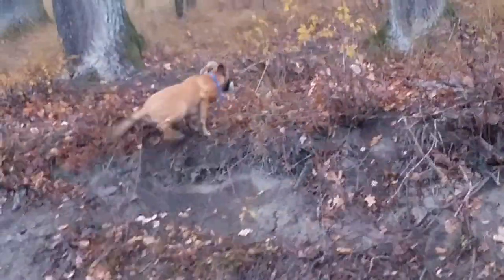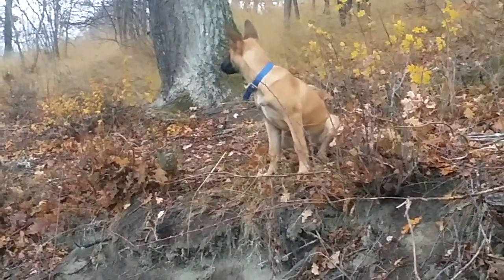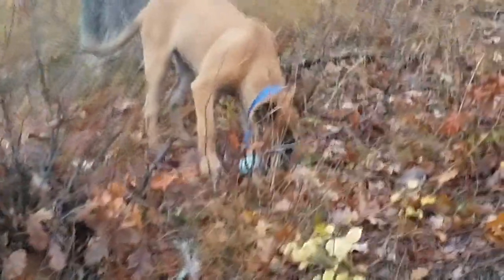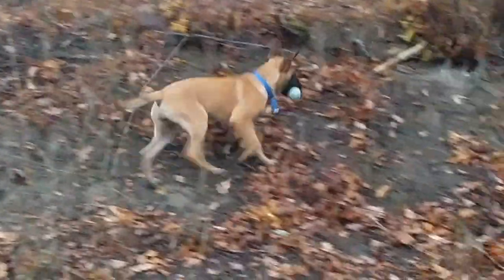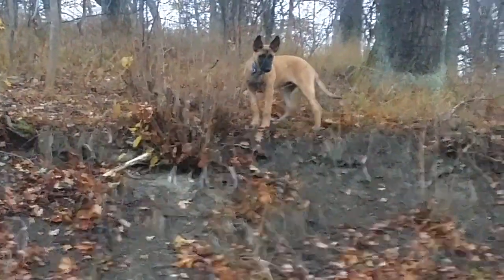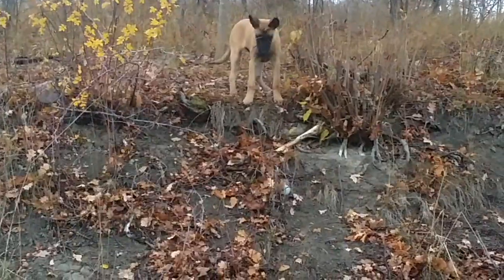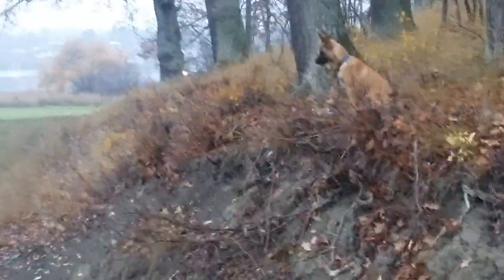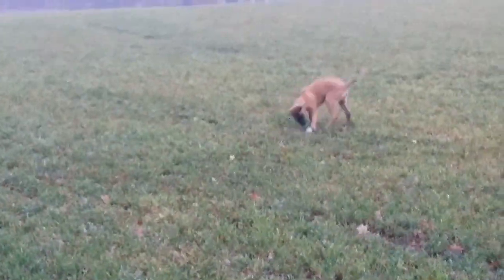Belgian Malinois Puppy 16 weeks: bark on command